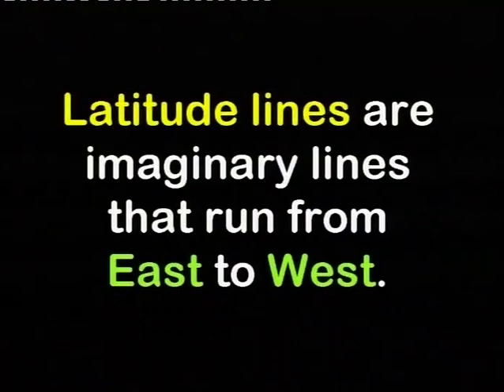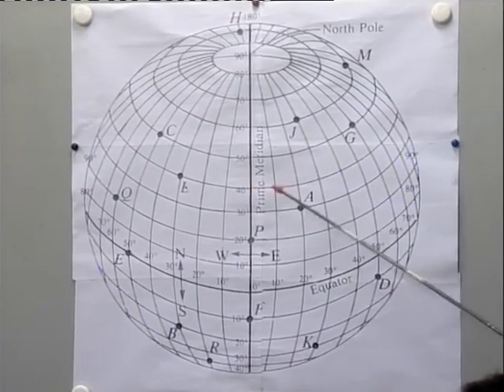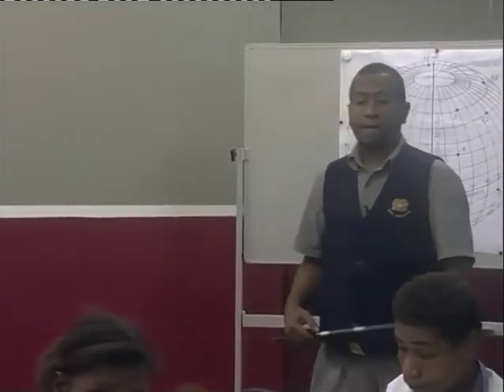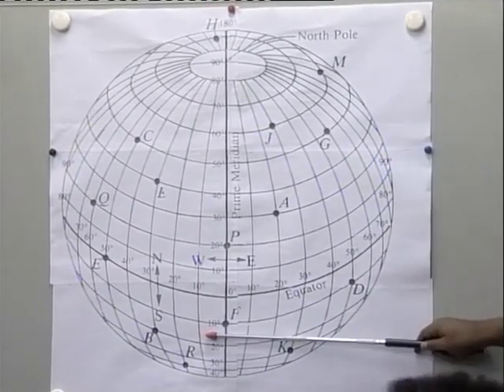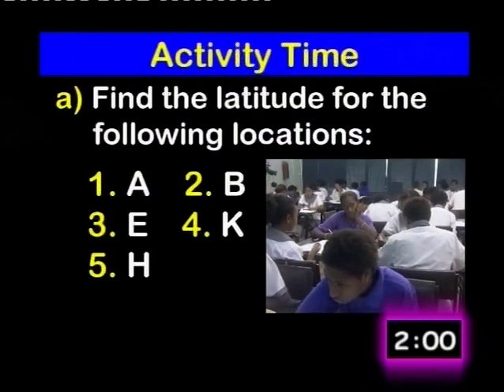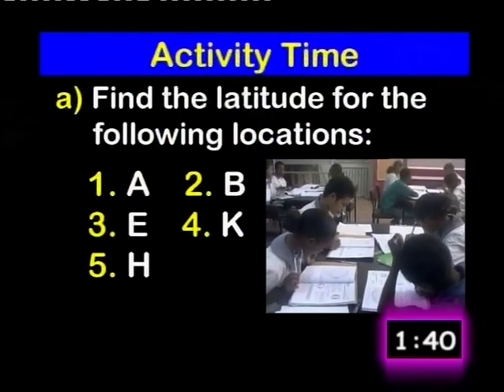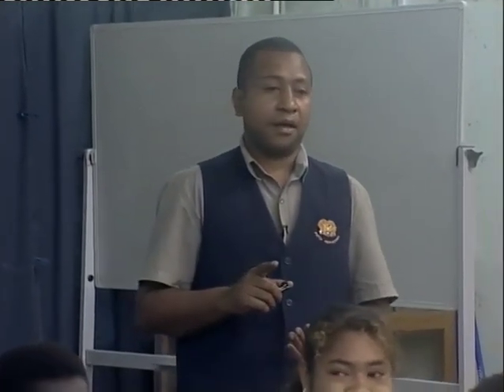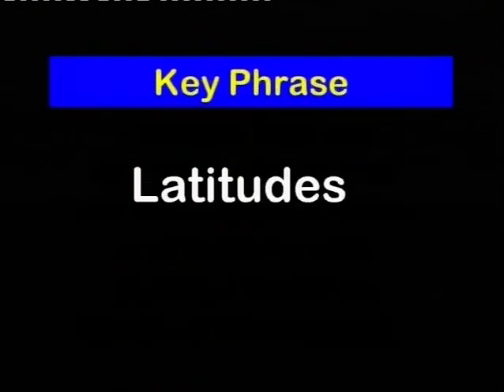Grade 8 Mathematics Lesson 65